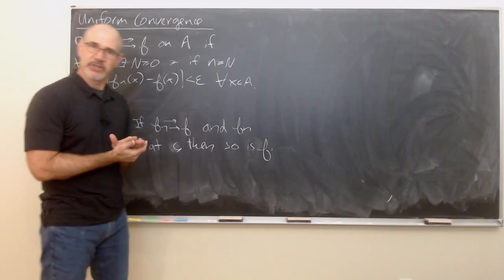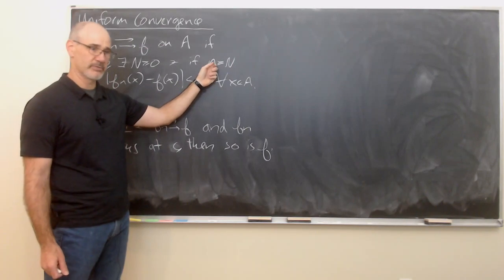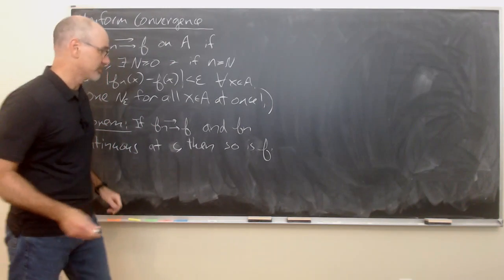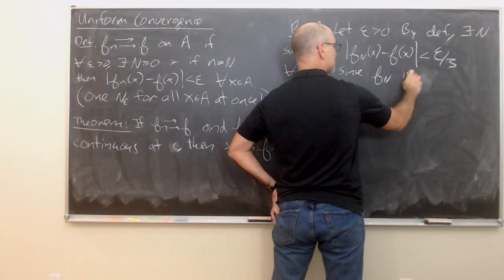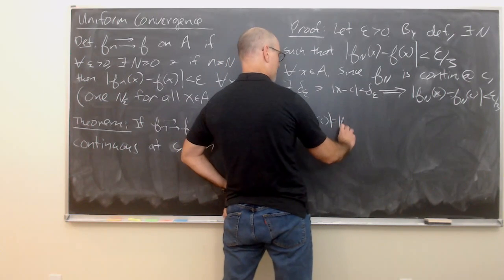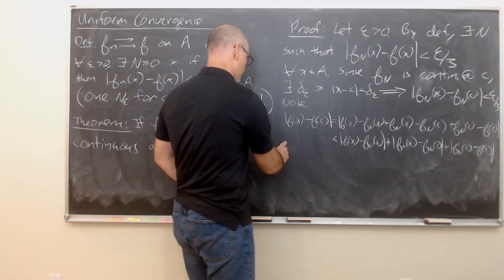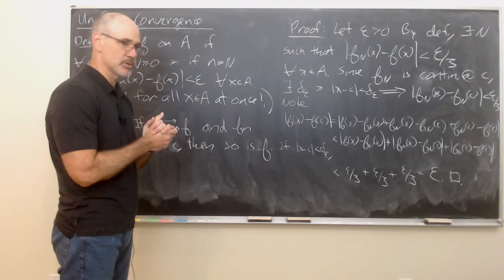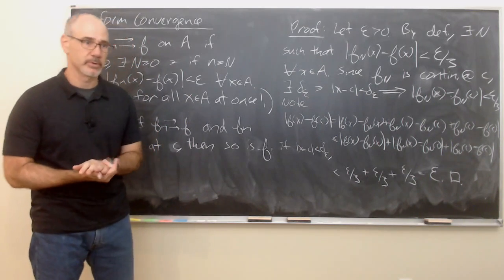6 2 Uniform Convergence